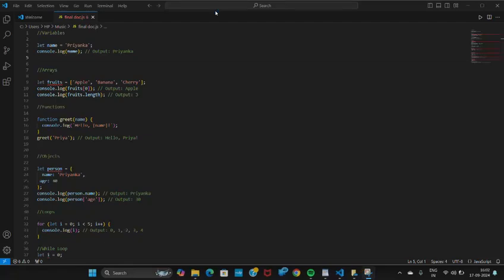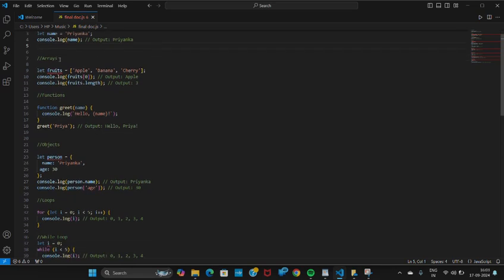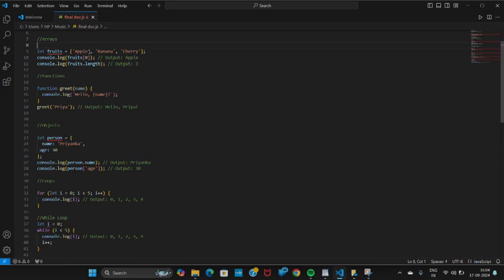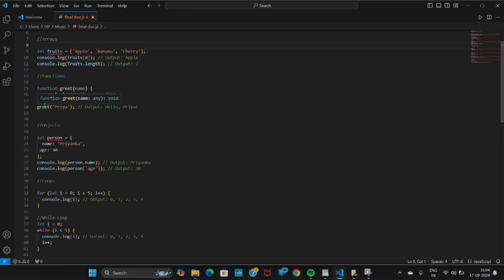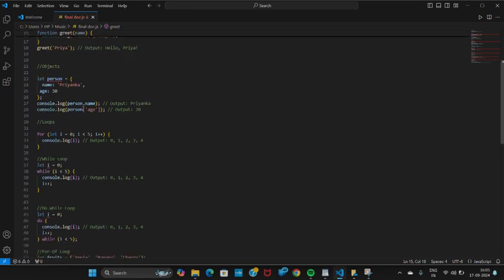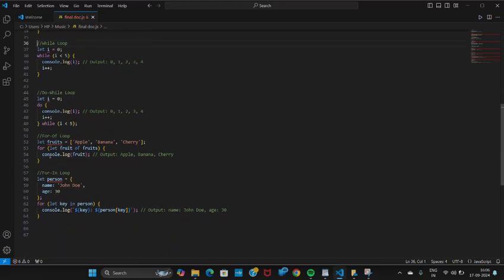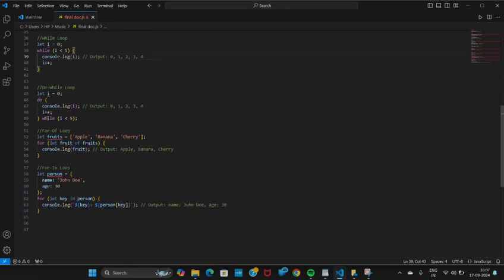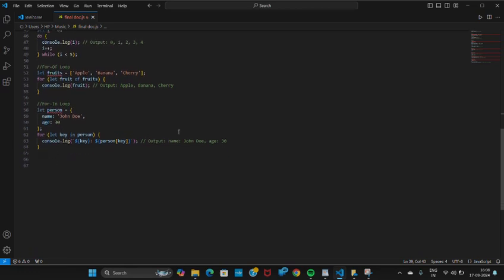The Basic Concepts Of JavaScript (201 level)